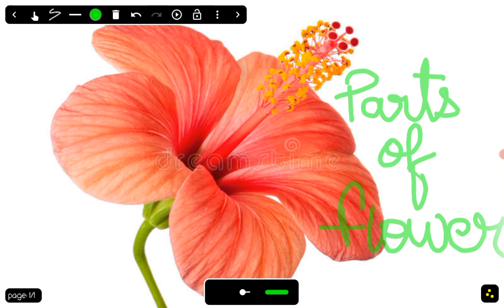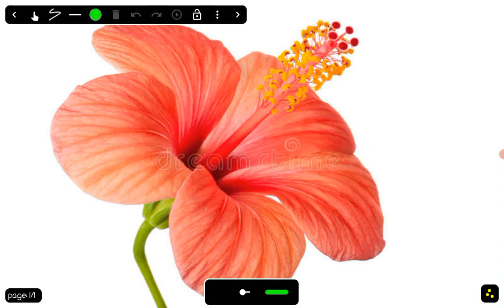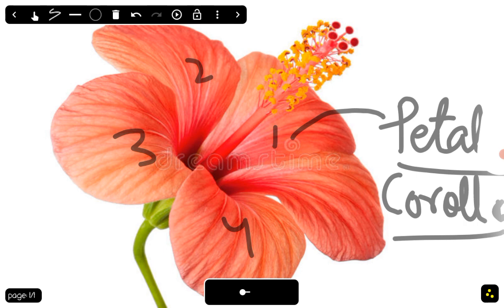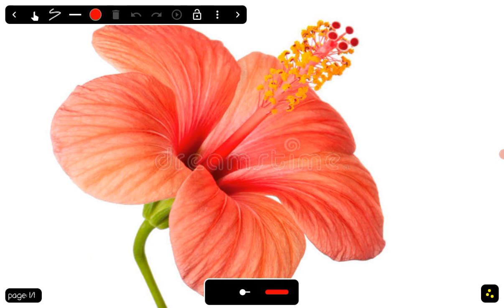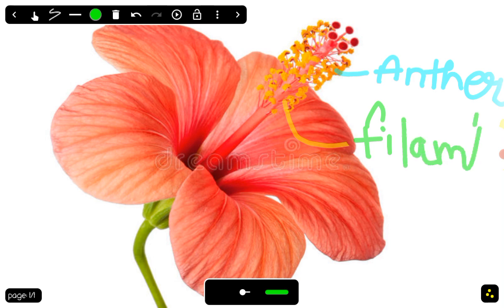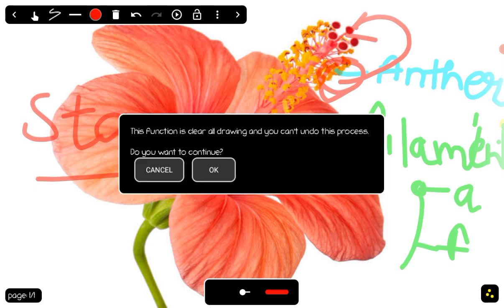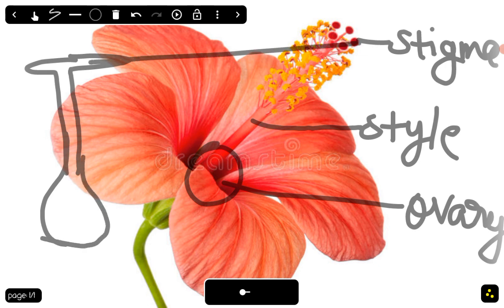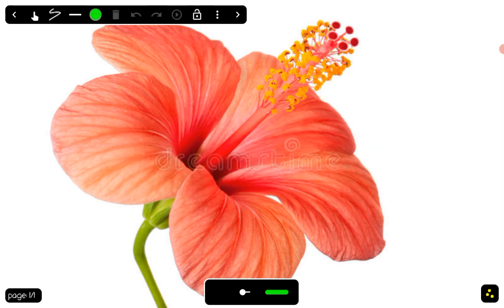parts of flower